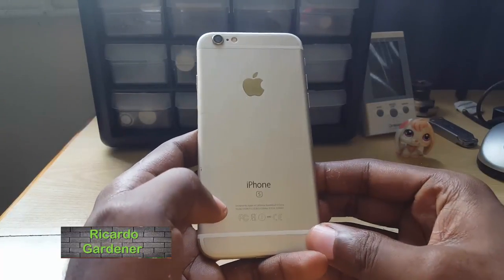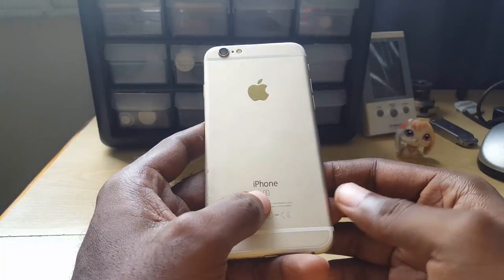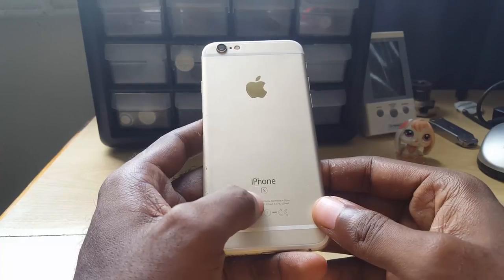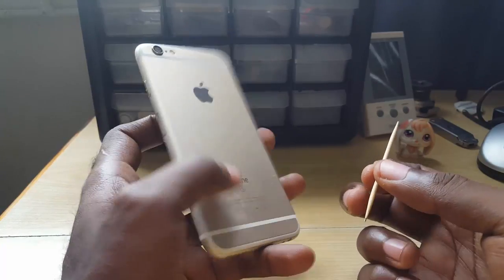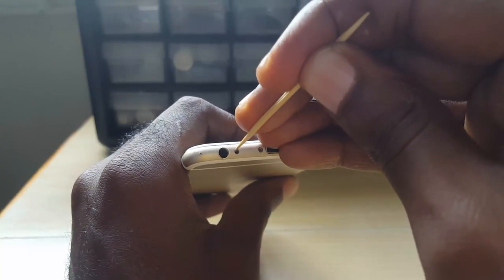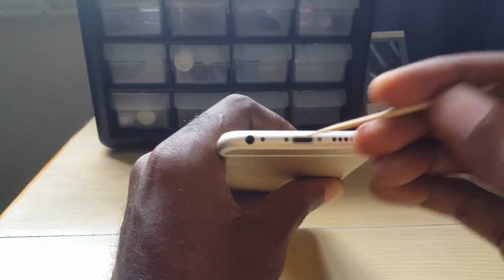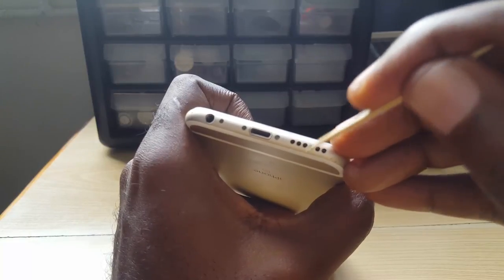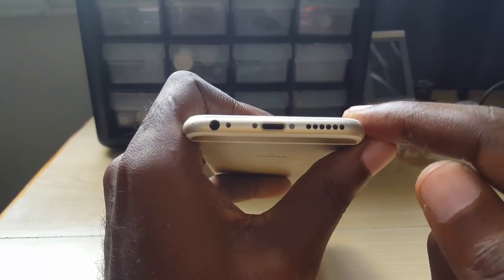Fix mic issues iPhone clogged Mic port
This is a Common issues on many phones including iPhone's where you have Mic issues due to a clogged Mic port where others have difficulty hearing you during calls, low audio when recording video or sound and in some cases speaker grills can also be blocked affecting device volume.